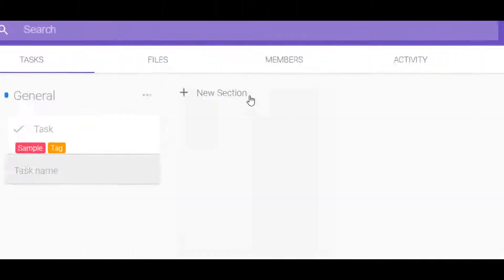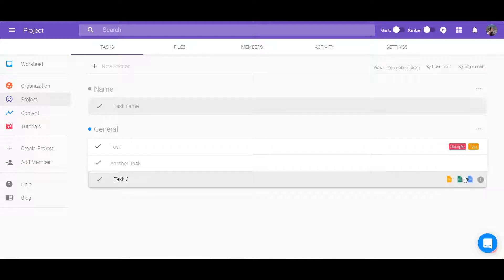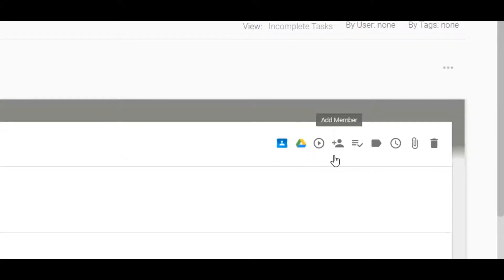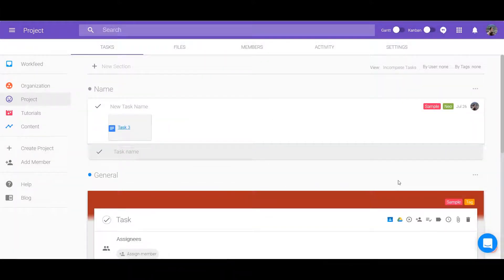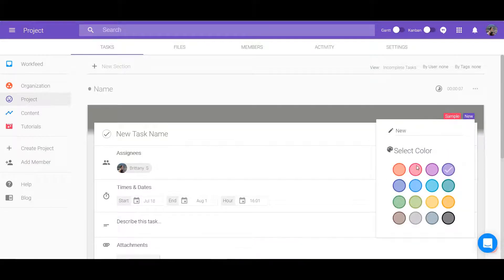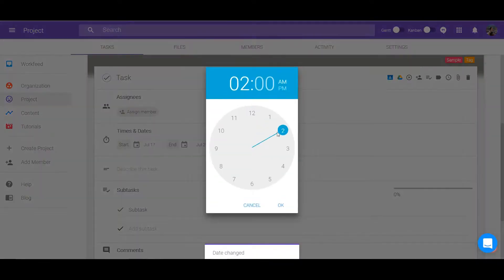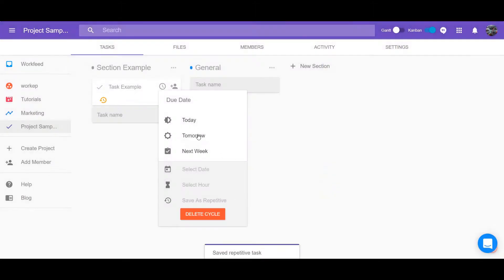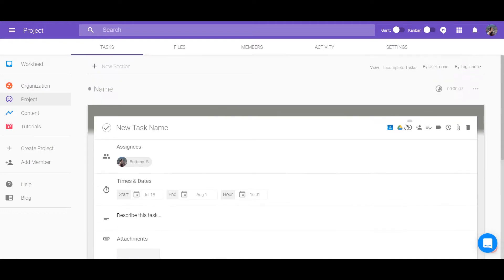Workep Sections and Tasks Tutorials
Workep is the first project management platform that completely integrates and centralizes Google Apps